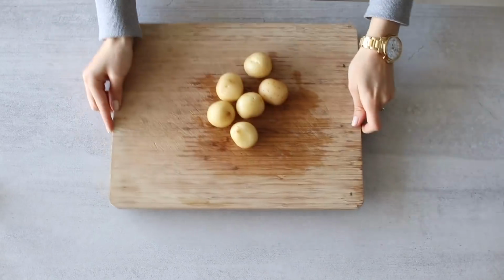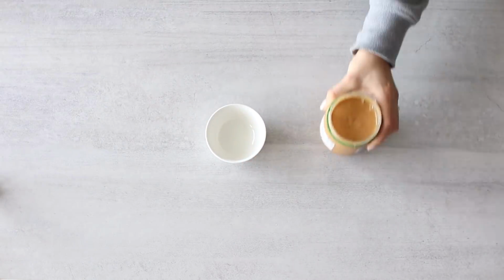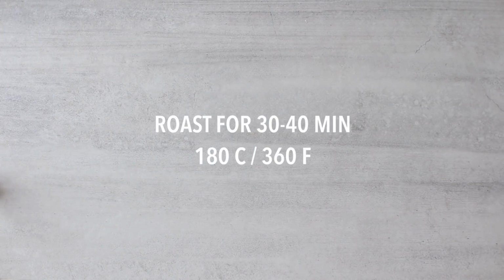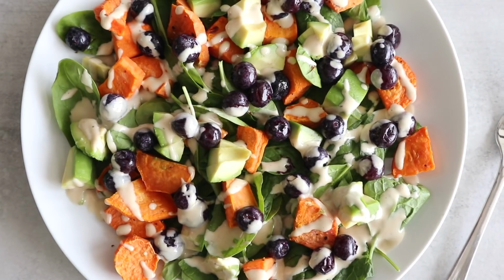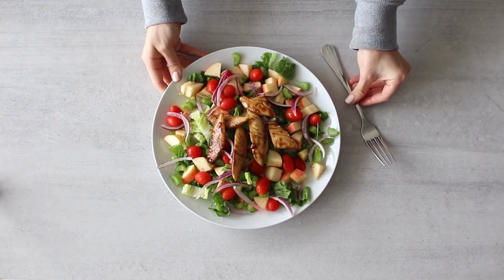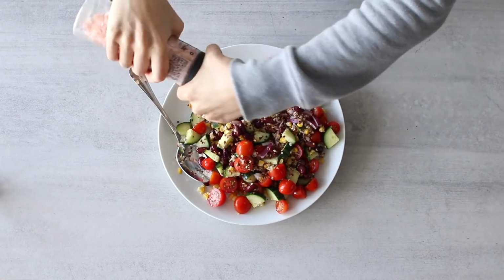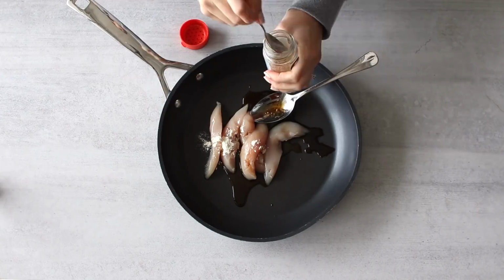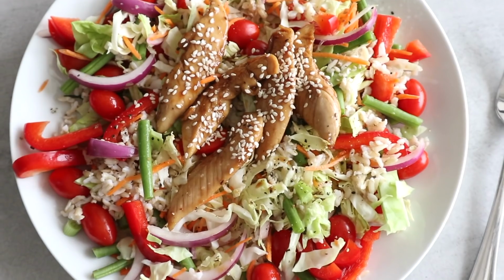Salad recipes I used to LOSE WEIGHT (40 Lbs) | Easy healthy meal Ideas!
Hey guys! Today I wanted to share some of my favorite weight loss salad recipes that helped me to lose weight. These are healthy and easy to make, and are filling!

Hope you love these recipes as much as I do!
Liezl XO

(PS. there's more helpful weight loss recipes & info for you that I've linked below)